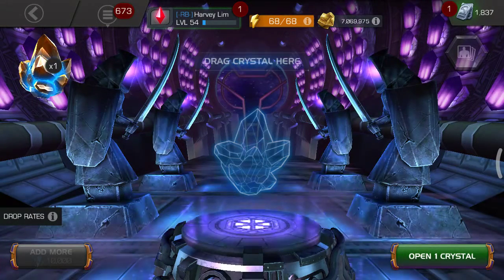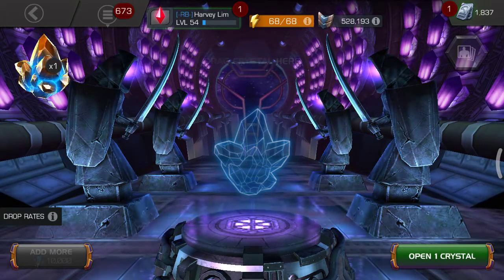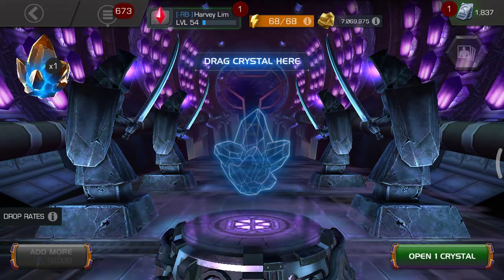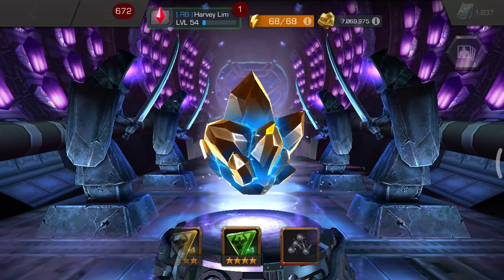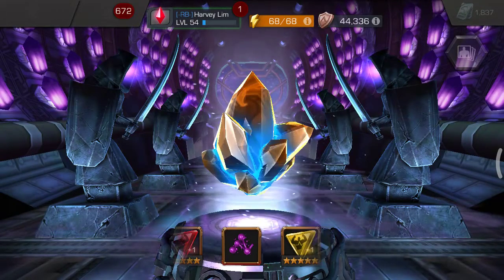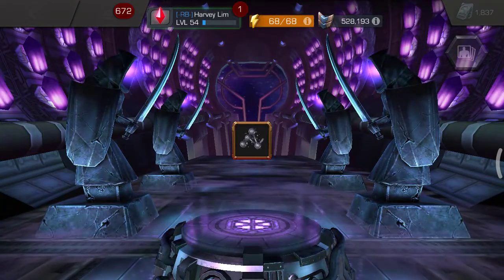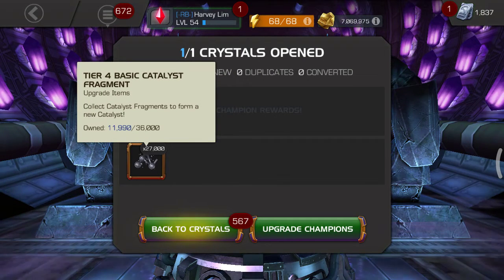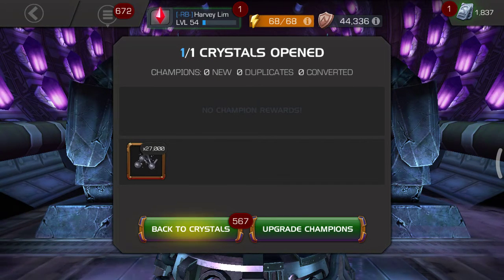Greater Last Stand Crystal Opening